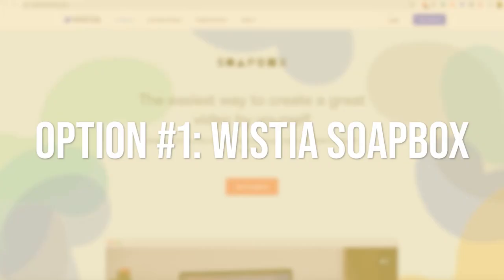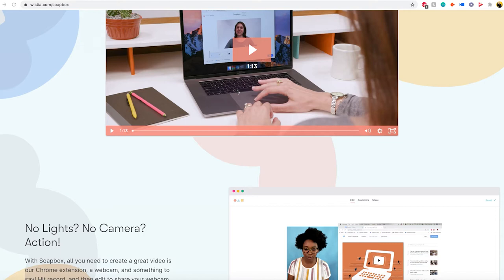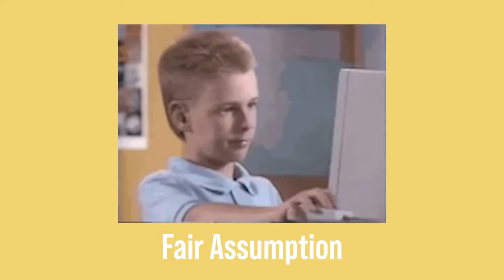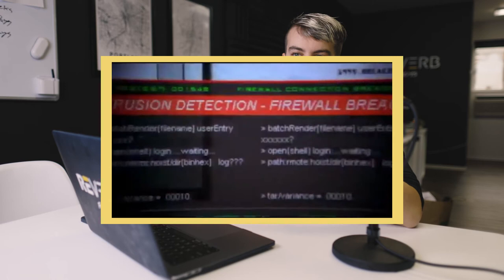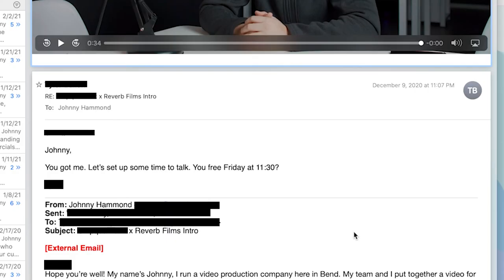How to get Video Production Clients | Video Emails Walkthrough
One of the biggest questions a filmmaker can ask - How do I get clients? Today I go over one of the most effective ways we have found for getting video clients. I cover a few different methods such as Wistia Soapbox as well as a more in-depth method that works much better for us. This is the first video in the series of sales - we will be doing more on this in the future. Most of the gear from this video is linked below. Make sure to drop a sub for more content like this!

Sony FX3

Zoom Lens

SD Cards (for FX3)

Wireless Microphone

Interview Microphone

Best Portable Light Stands